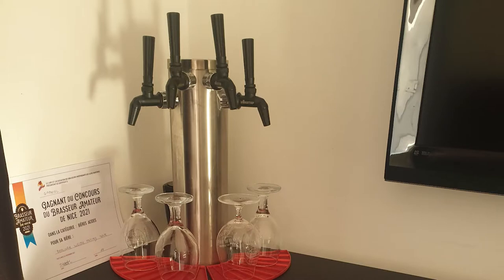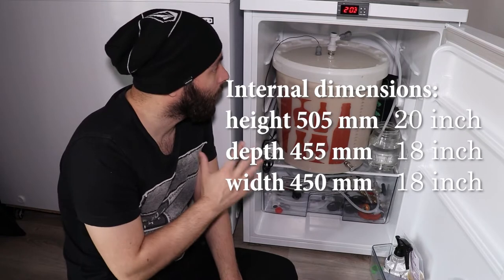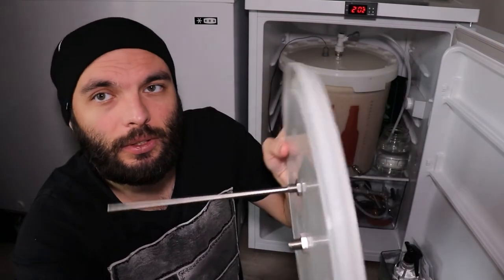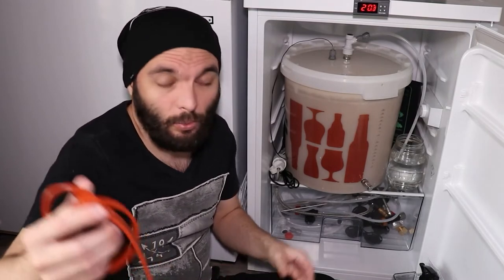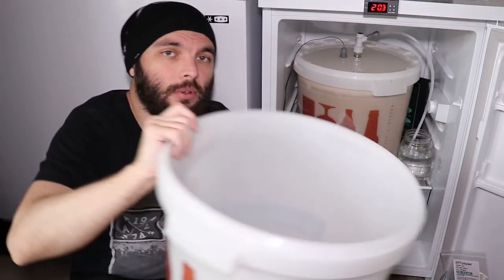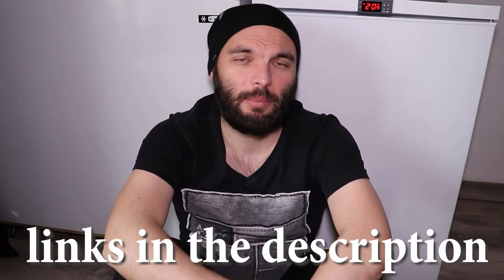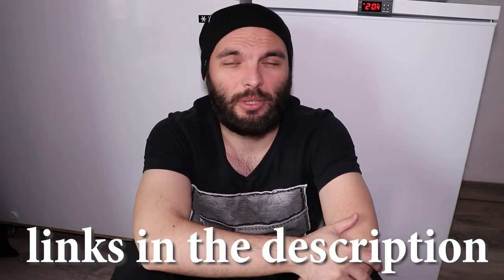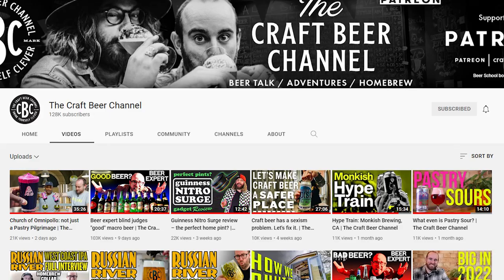Every home craft brewer NEEDS this! | DIY Fermentation Chamber | Does HEATING and COOLING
Hello my fellow craft beer lovers!
I'm here showing off my fermentation chamber that I've made from an old minifridge!
This helps me hugely to make better beer.
-    STC-1000 temperature controller :

US eBay
US Amazon
UK eBay
UK Amazon
CA eBay
CA Amazon
DE eBay
DE Amazon
-   Ball lock connectors :
US eBay
US Amazon
UK eBay
UK Amazon
CA eBay
CA Amazon
DE eBay
DE Amazon
-   Ball lock posts :
US eBay
US Amazon
UK eBay
UK Amazon
CA eBay
CA Amazon
DE eBay
DE Amazon
-   Thermowell :
US eBay
US Amazon
UK eBay
UK Amazon
CA eBay
CA Amazon
DE eBay
DE Amazon
-   Heating pad for plants:
US eBay
US Amazon
UK eBay
UK Amazon
CA eBay
CA Amazon
DE eBay
DE Amazon